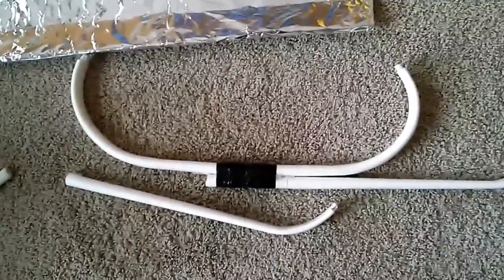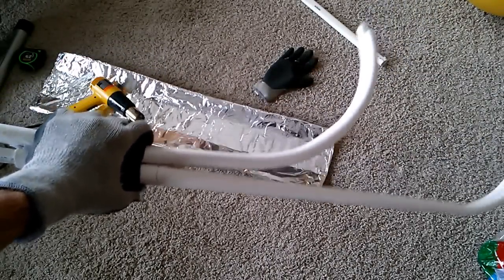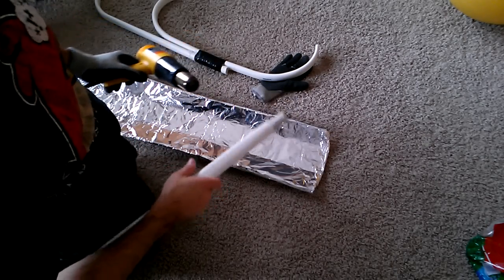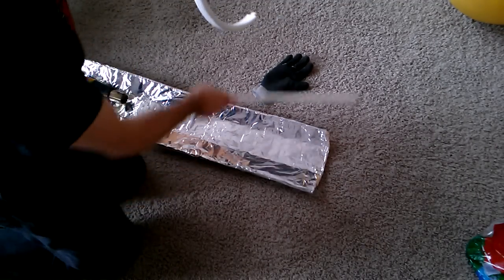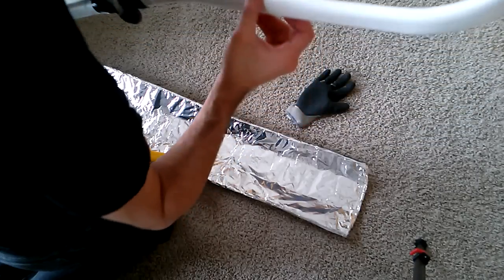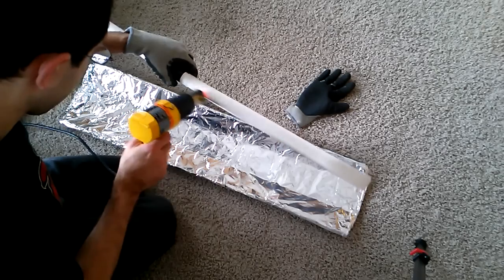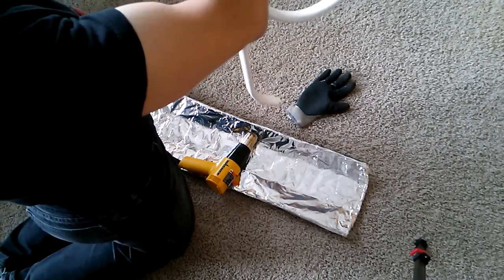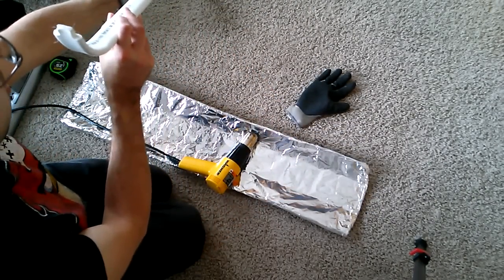Repaired! Fixing the Broken Penobscot-style PVC Double-Bow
Here's the actual repair work done to fix the Penobscot-style bow. Overall the process was simple - I sawed the other limb off at the same point where the first limb broke. I then made plugs of 1/2" schedule 40 PVC pipe, formed them to fit the handle section and limb section, secured them with some glue, and used them to attach the limbs to the handle once more. Once complete, I deflexed the limbs slightly to take stress off the center portion where it broke.

That's about it! The bow is usable, drawing about 60 pounds, and I'm dying to get out and try it.